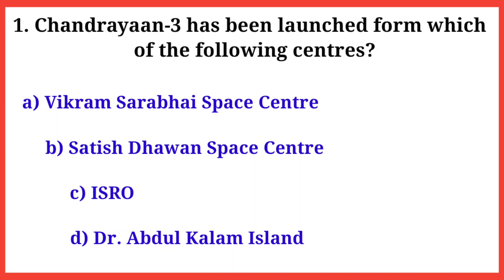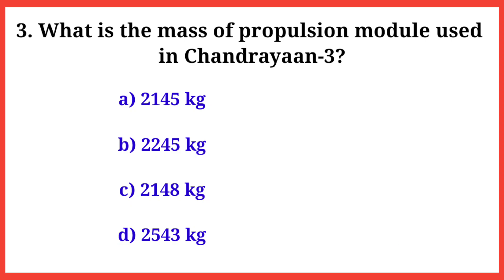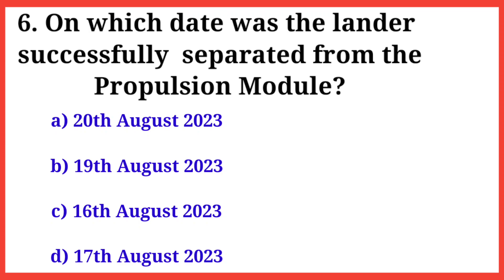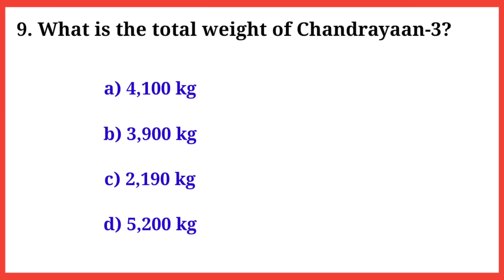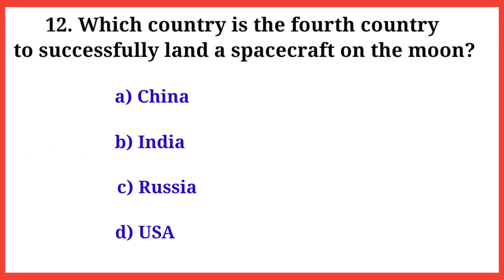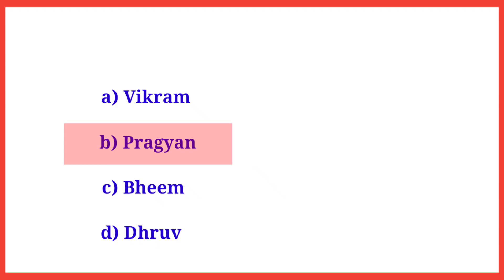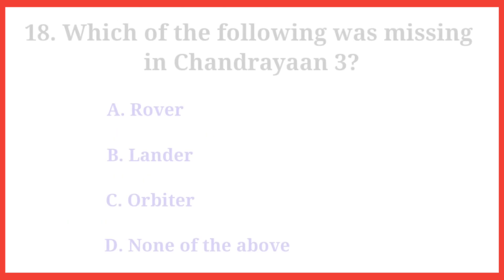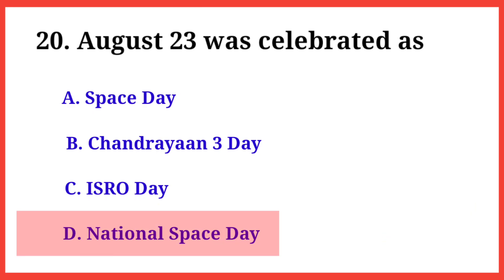Chandrayan- 3|| GK Questions And Answers ||GK in English|| GK on Chandrayan-3 | GK quiz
In this video I will share 20 most important GK questions Answers related to Chandrayan - 3 which will be very helpful for your exams. So watch till the end.

Your quaries-
GK
GK questions
GK question
GK questions answers
GK in English
GK quiz
GK on Chandrayan-3
Chandrayan- 3
Chandrayan- 3 GK questions
Chandrayan- 3 GK questions and answers
Chandrayan- 3 GK questions in English
GK questions and answers for competitive exams
Chandrayan- 3 GK quiz
Chandrayan- 3 important MCQs
GK questions on Chandrayan-3